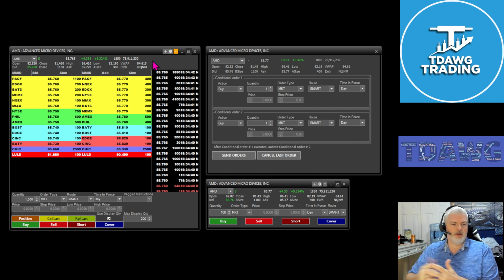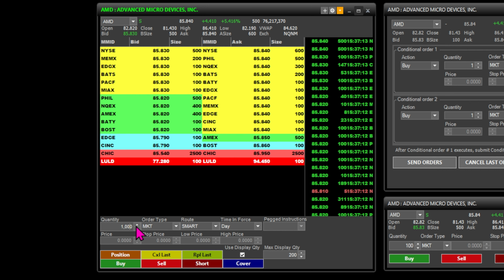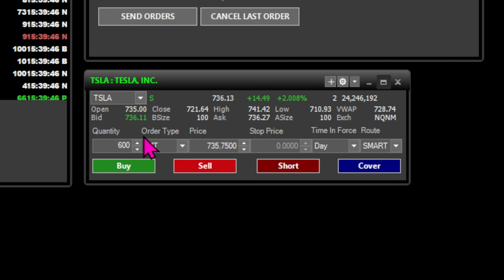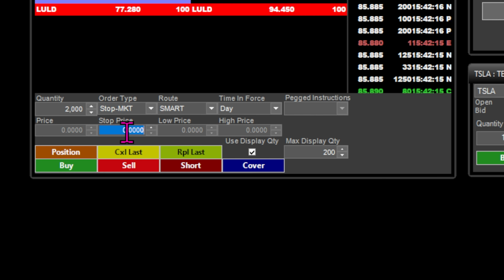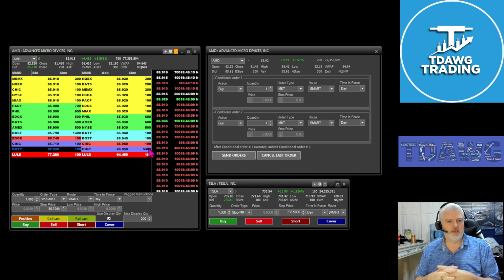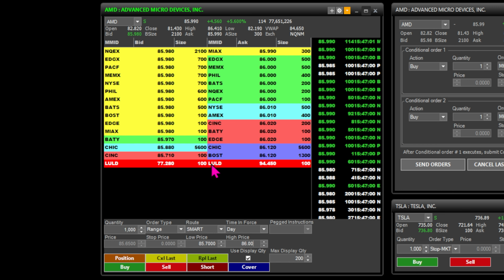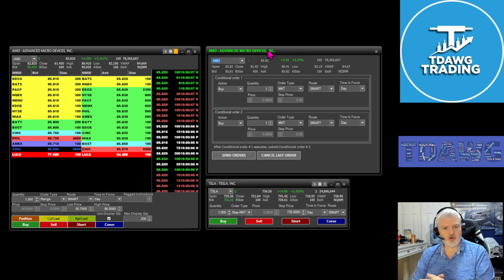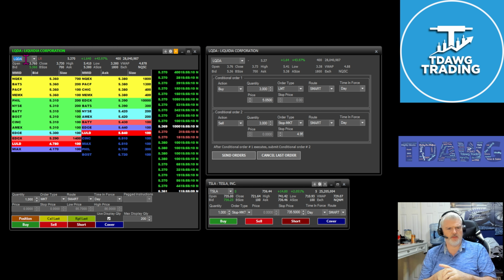How to Day Trade Series: Order Execution Tdawg Trading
I have received a number of questions about this topic, especially surrounding the range orders and sometimes my use of stops.  Hope you enjoy.  This is very focused on the Trade Zero Pro platform, but the information can be used with just about any platform.

Elements Covered:

- Market Orders
- Limit Orders
- Stop Losses
- Range Orders
- Conditional Orders

I will do a very similar video next week that focuses directly on the DAS Trader Pro platform.

Want daily game plans with over 70% success rate.  Appreciate some great conversation discussing today's market.  1215 Day Trading link to Small Cap Breakout Alerts

** Day trading is risky and most traders lose money,  and statistically you will lose too... so try NOT to become a statistic! Get dialed, study hard, learn how to make your own decisions and TRADE IN A SIMULATOR! **